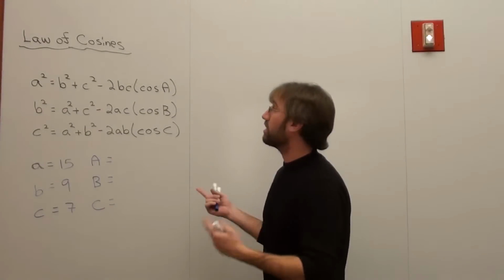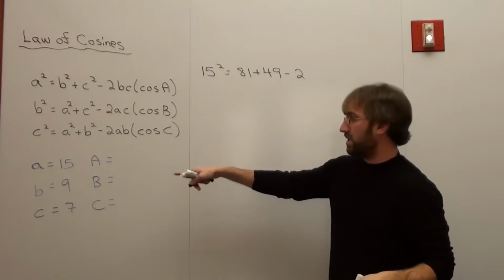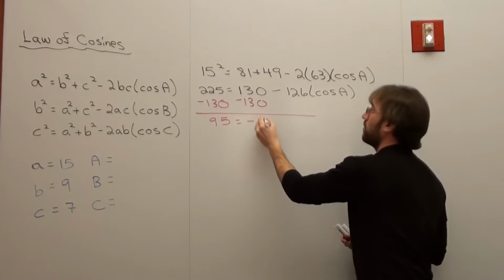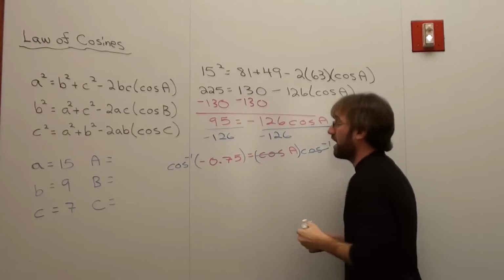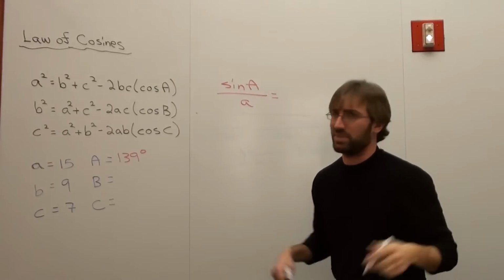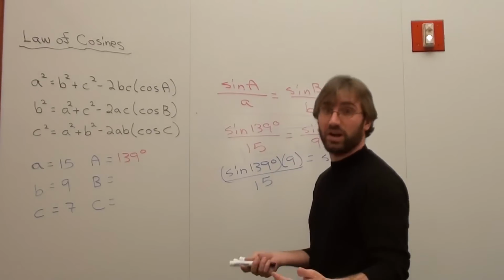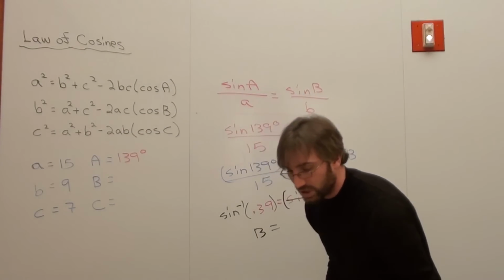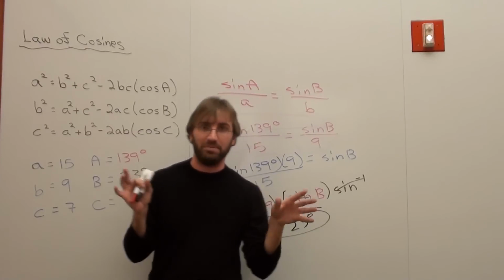Free Math Lessons Law of Cosine SSS